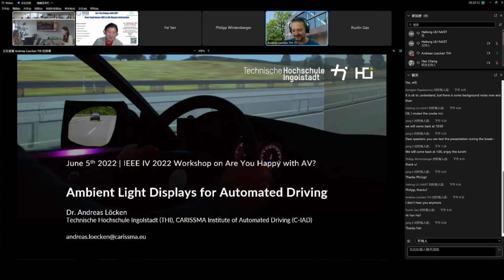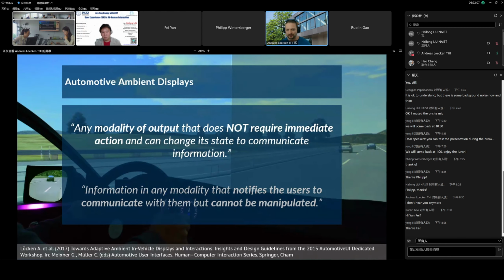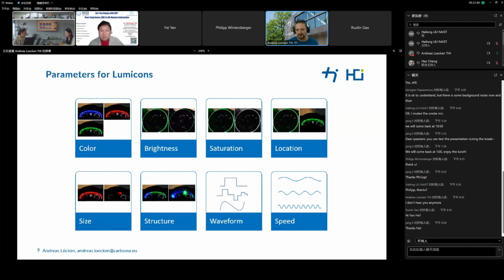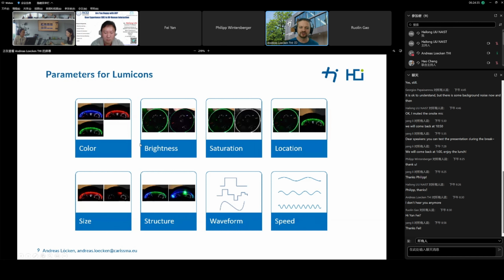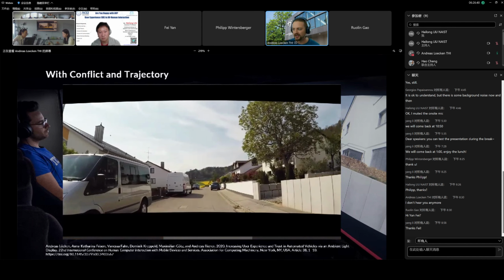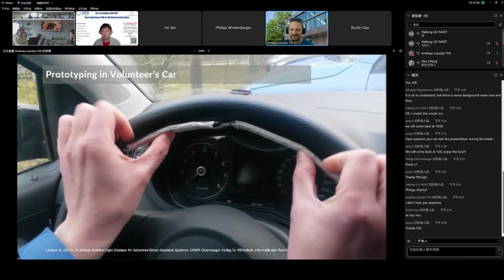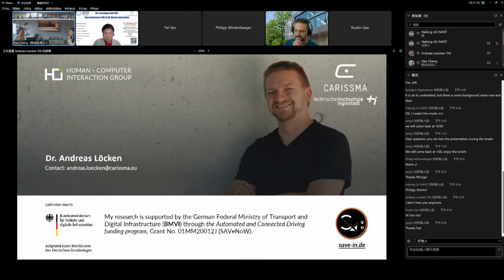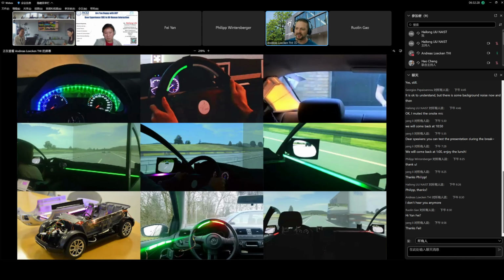Ambient Light Displays for Automated Driving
【IEEE IV 2022 Workshop on Are You Happy with AV ? User Experience (UX) in AV-Human Interaction】

Dr. Andreas Löcken

Abstract
As automation increases, drivers are increasingly engaged in tasks other than driving. However, depending on the level of information, the passenger may still need to monitor the vehicle's decisions or be prepared to take control. Ambient displays can help here, conveying information without distracting drivers from their primary task. Even in fully automated driving, ambient displays can provide feedback on the vehicle's state to increase confidence in the vehicle or serve as a modality for novel applications with new goals, like increasing comfort or decreasing motion sickness.

Focusing on ambient light displays, I will introduce ambient displays and discuss their design possibilities in cars. In addition, I will give examples from previous research and point out future directions for ambient displays in the era of automated driving.